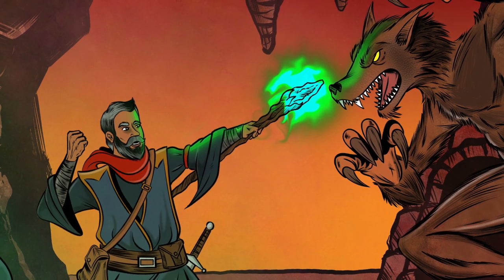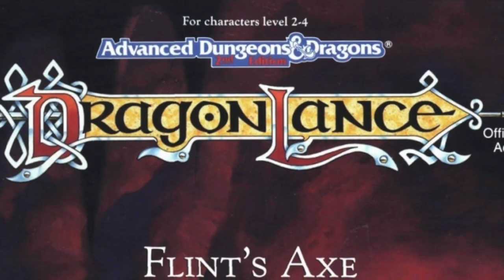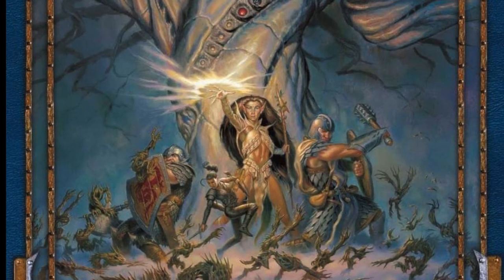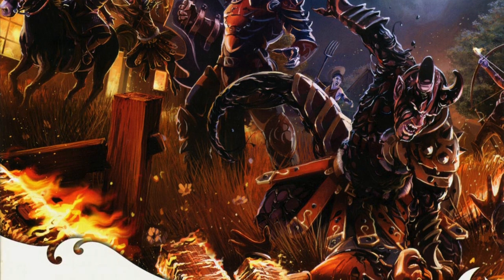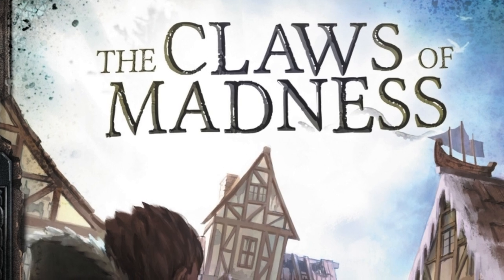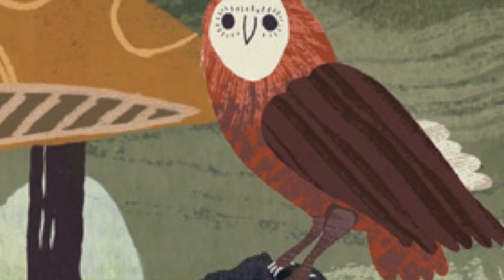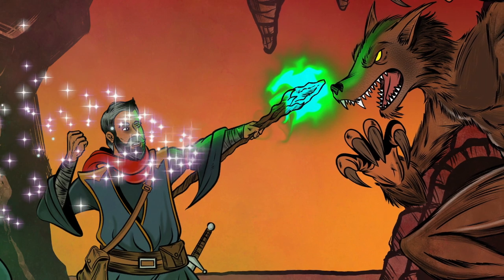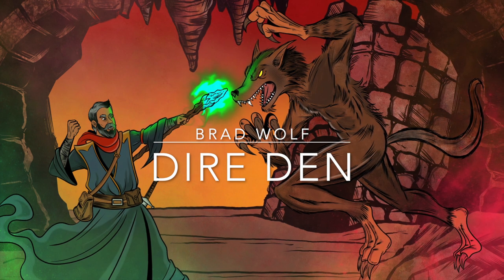10 Adventures to Start D&D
Providing 10 low level adventures to get you started with Dungeons and Dragons... For every edition and style of play

DIRE DEN
Dungeons and Dragons designs for encounters, dungeons and campaigns.
Developing ideas for D&D Player Characters, D&D Non-Player Characters, D&D Monsters, D&D Factions, D&D Deities, and D&D World Building.
Brad Wolf is a Dungeon Master with over 40 years of gaming experience.

DIRE DEN ART
Joe Covas

THUMBNAIL ART
Taken from the Flint's Axe adventure